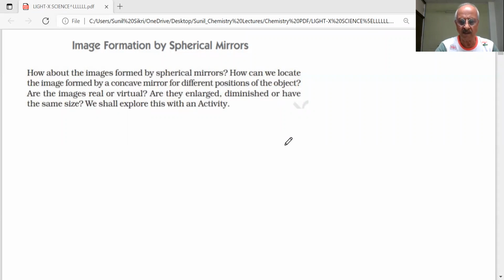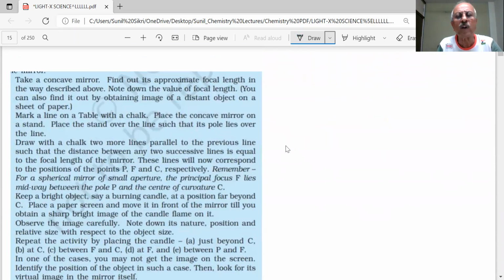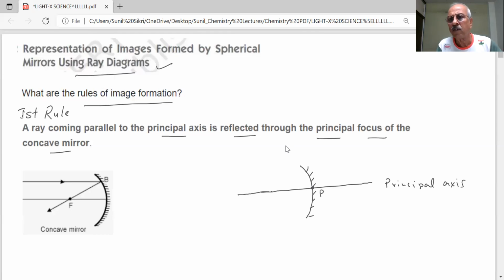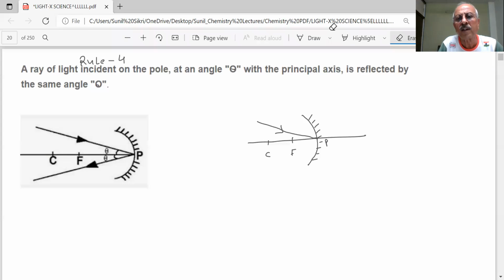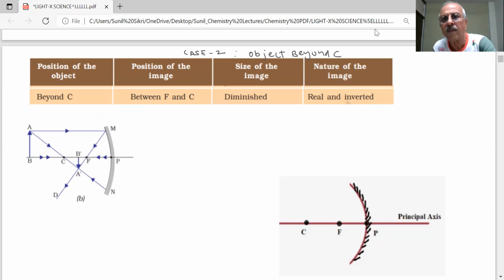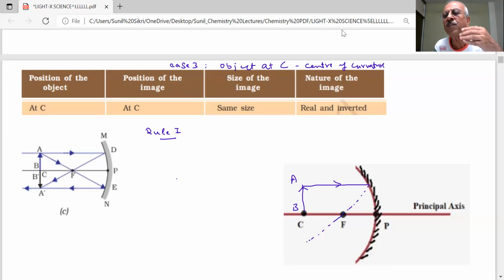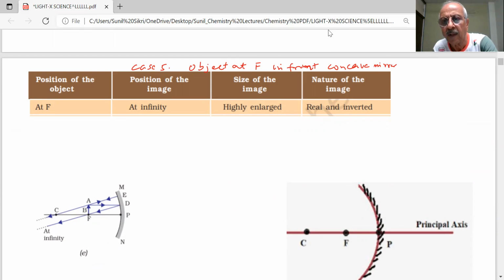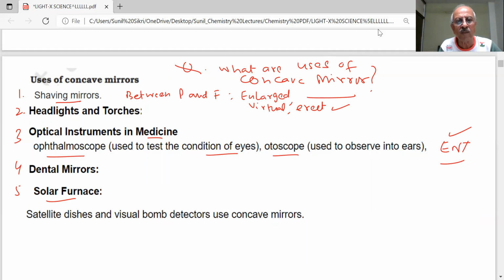LIGHT |X CBSE SCIENCE|RULES AND IMAGE FORMATION BY CONCAVE MIRROR|USES OF CONCAVE MIRROR|SUNILSIKRI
1. Images formed by Concave Mirror using Ray Diagrams,
2. Rules for forming images using Ray diagrams for Concave mirror,
3. Image formation by Concave Mirror,
4. Ray diagrams for formation of image by concave mirror for various positions of object,
5. Uses of Concave Mirror,